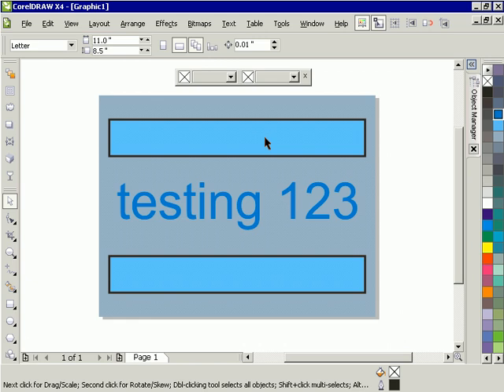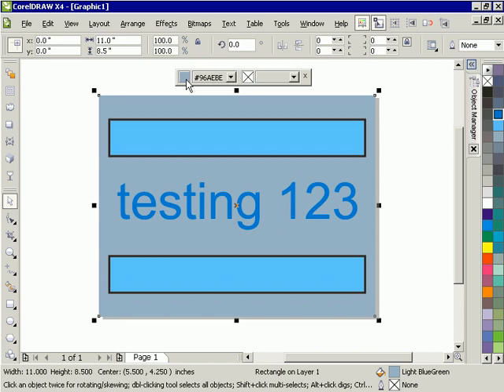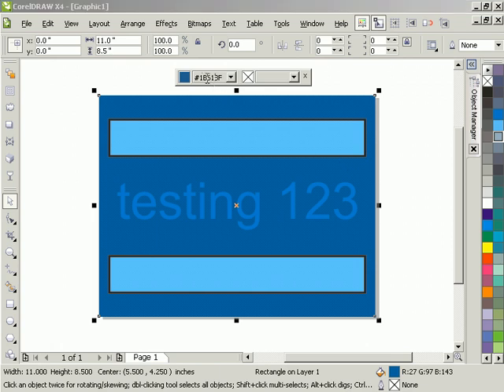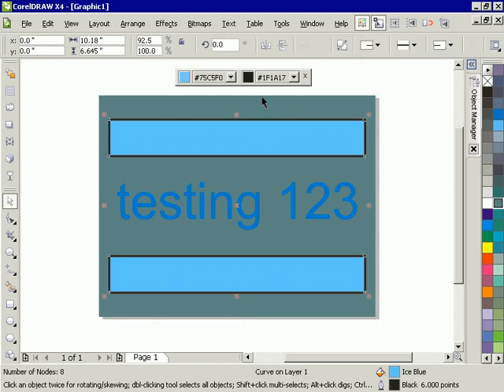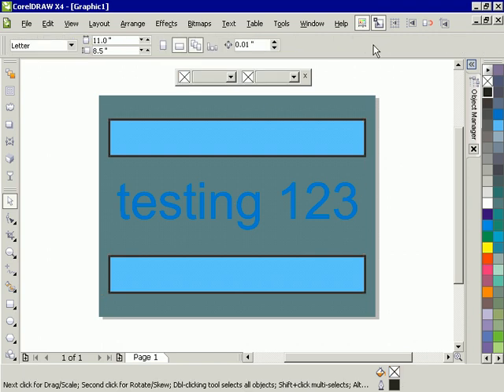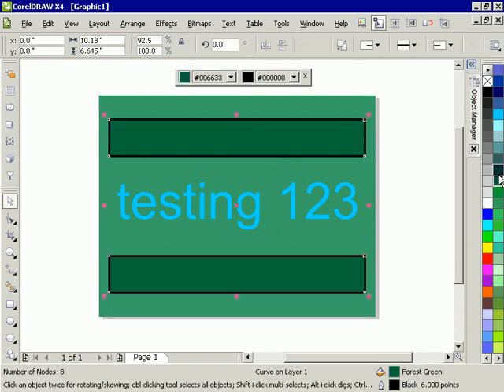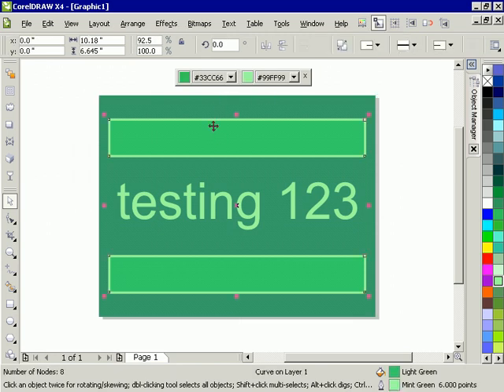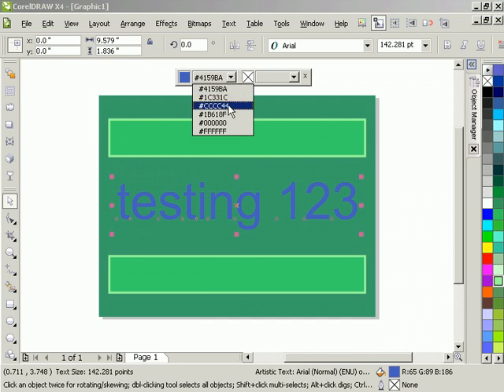Hexcolor Macro for CorelDRAW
There's a great new way to work with the full range of Hex values inside CorelDRAW.